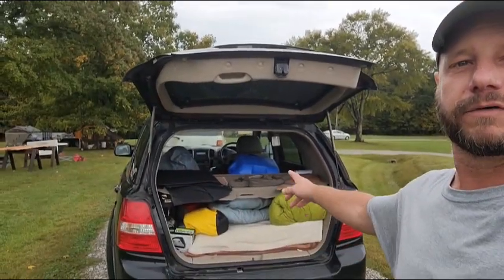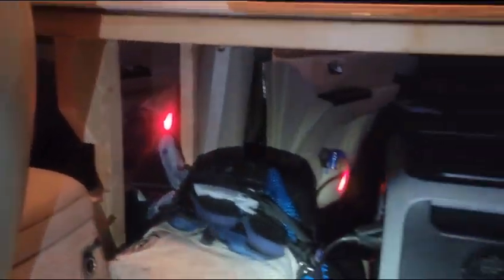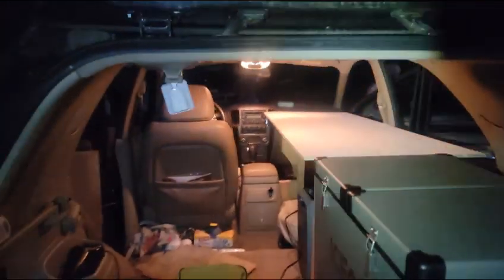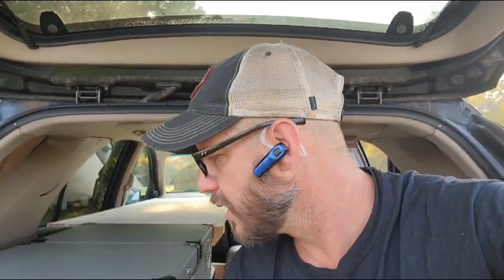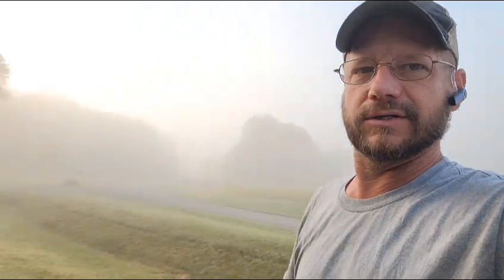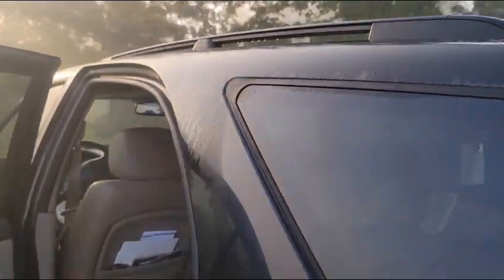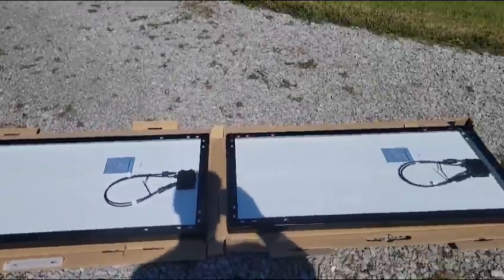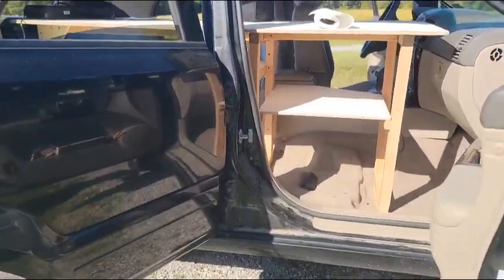Build complete! Suv life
The build is complete on my 2008 kia sorrento traveling home!